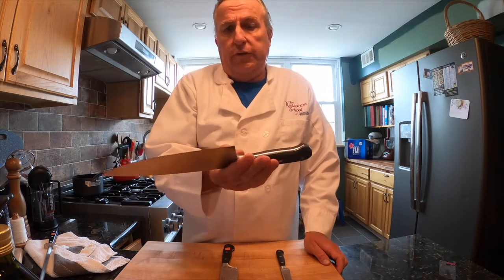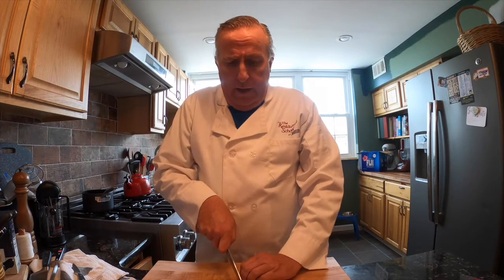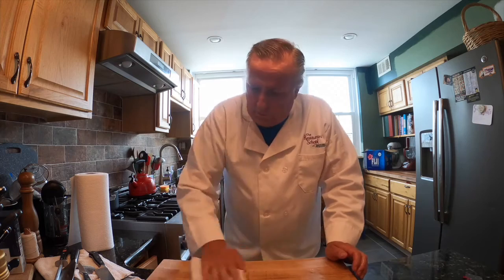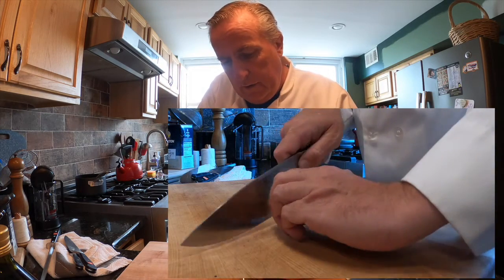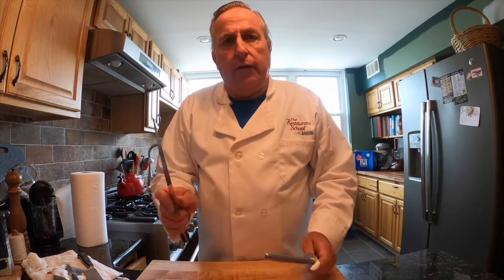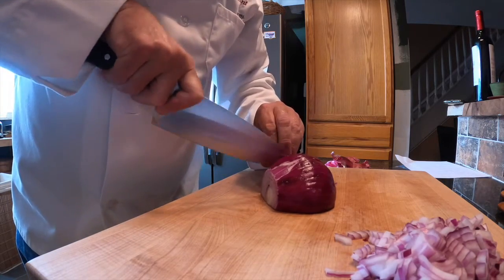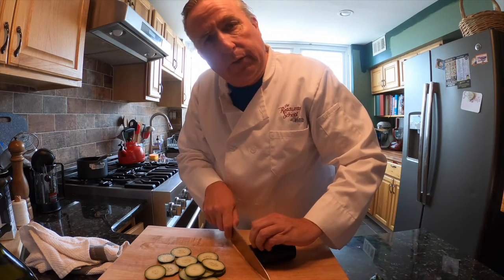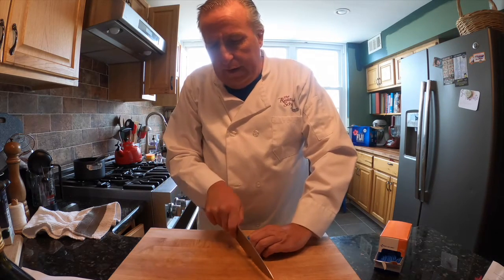Basic Culinary Knife Skills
Before you begin diving into those fantastic game meals it is a good idea to review or learn some basic knife skill This simple but necessary step will keep you safe in the kitchen while preparing those awesome meals for your friends and family!